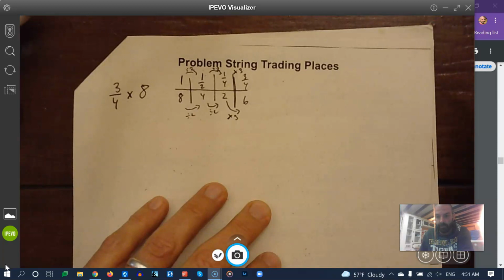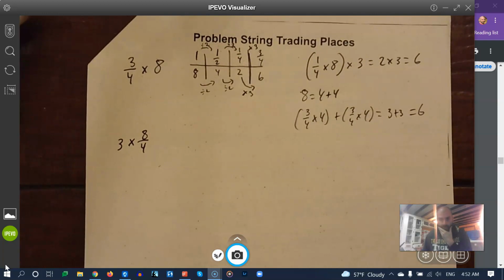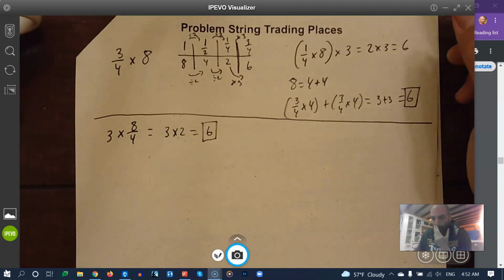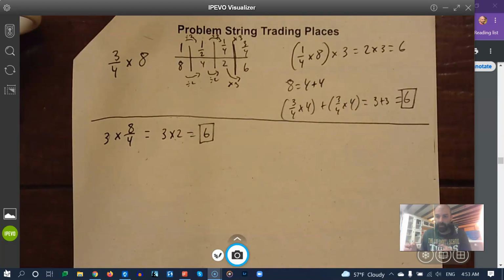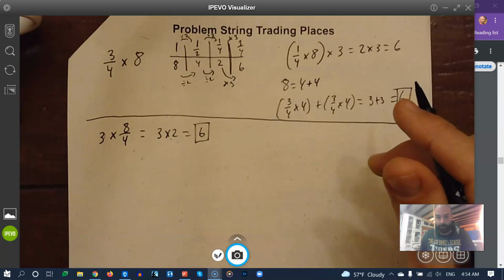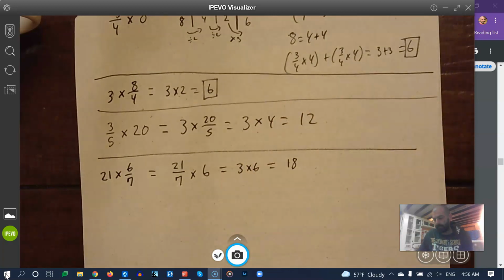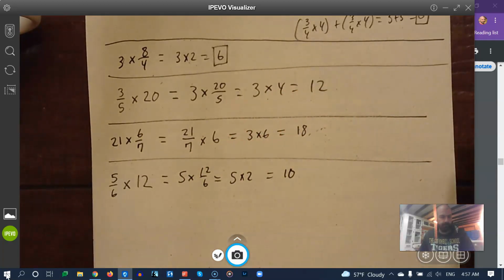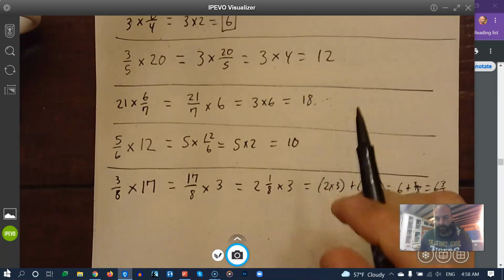U5 | Skill 1 | Day 4 | Trading Places Problem String